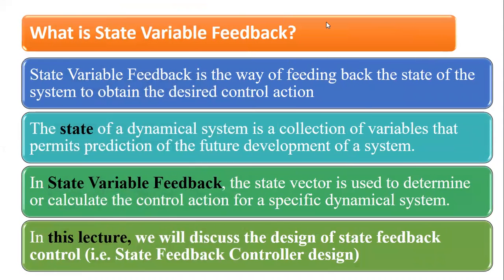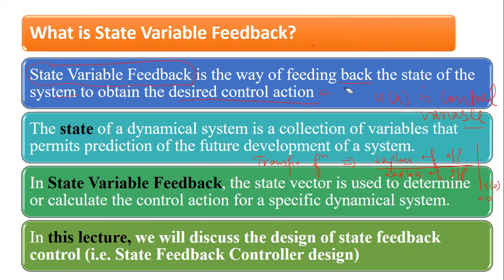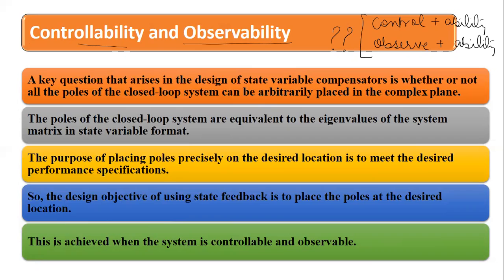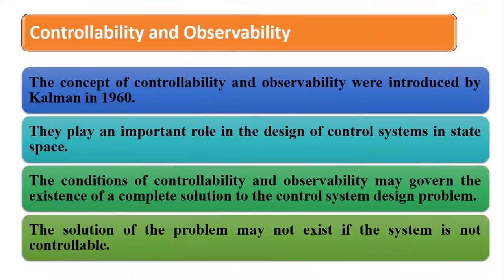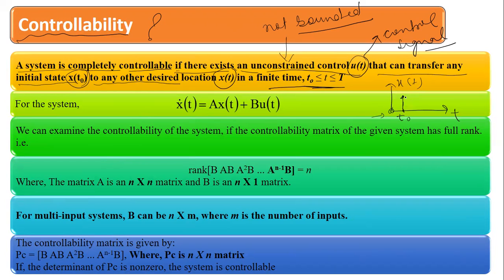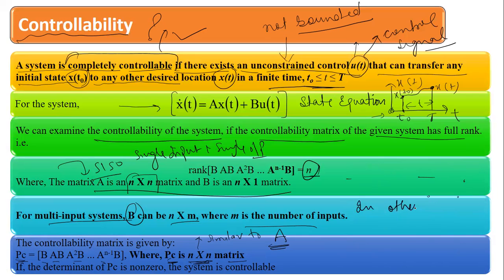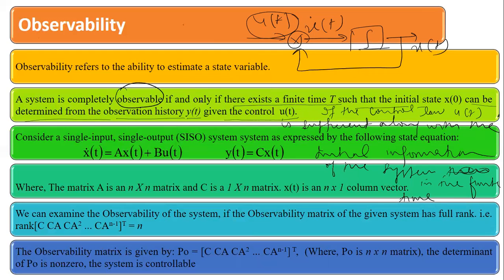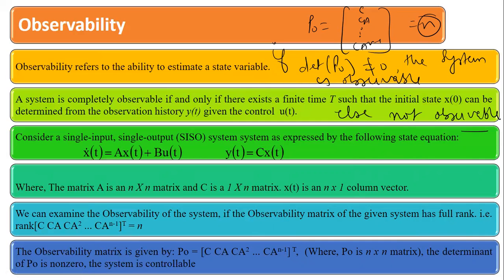Lecture 1 TEE 701 Introduction to State Variable Feedback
This lecture covers:
An introduction about the state variable feedback
Controllability
Observability